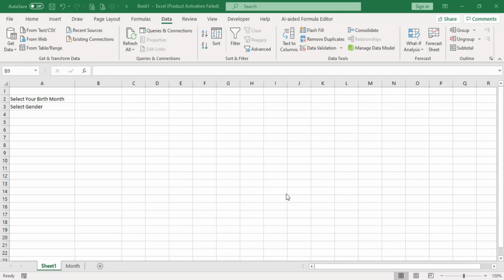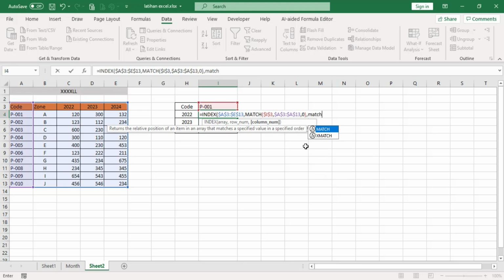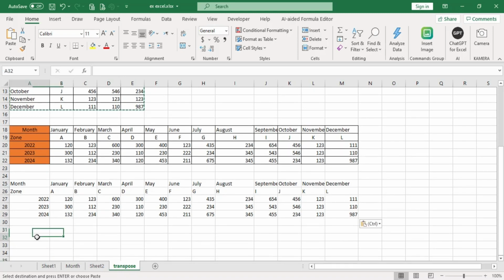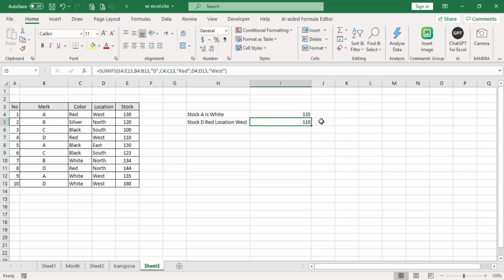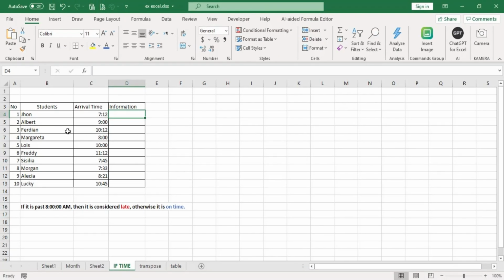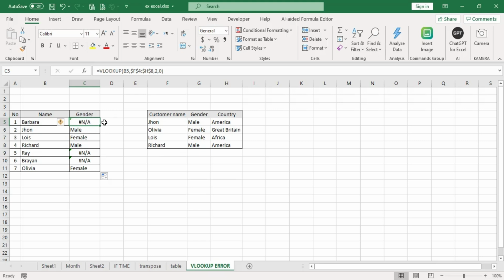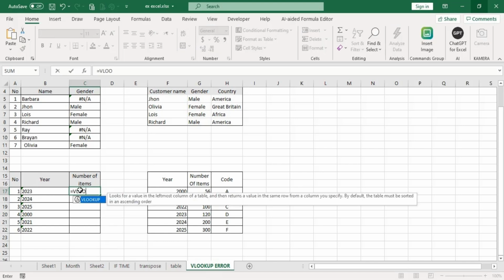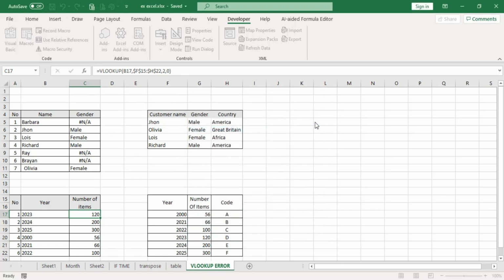Must-Know Excel Tips & Tricks You Can't Miss!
In this video, you'll discover essential Excel hacks that can save you time, boost your productivity, and make your work much easier — whether you're a beginner or a seasoned pro. 💡

🔎 What you'll learn:

Time-saving shortcuts

Powerful formulas & functions

Formatting tricks for better reports

Hidden features you probably didn't know!